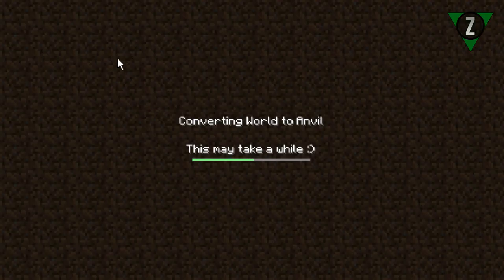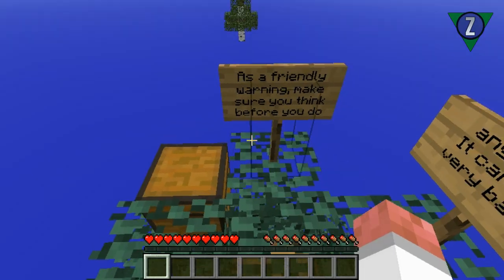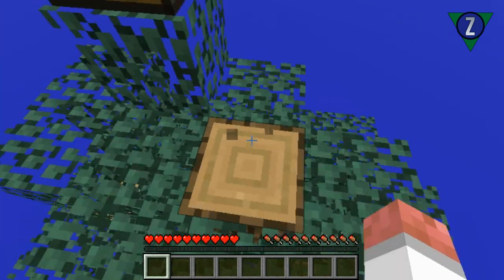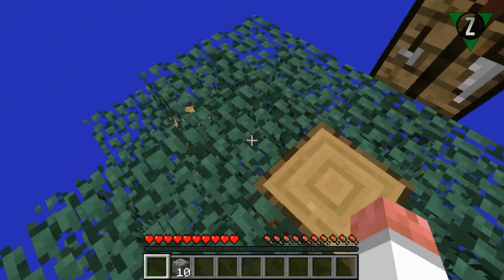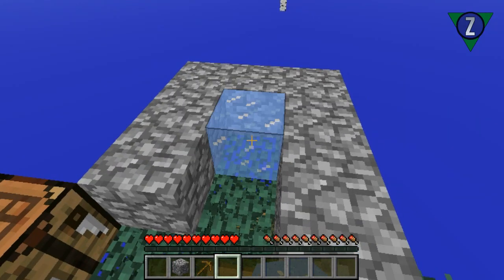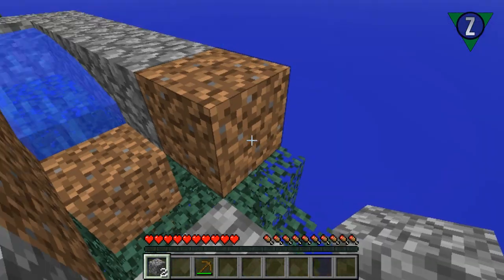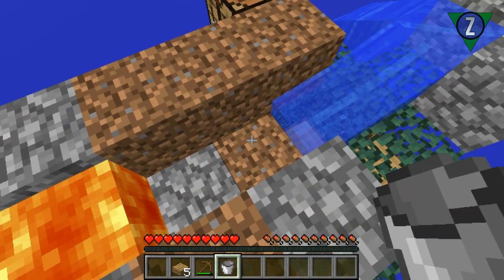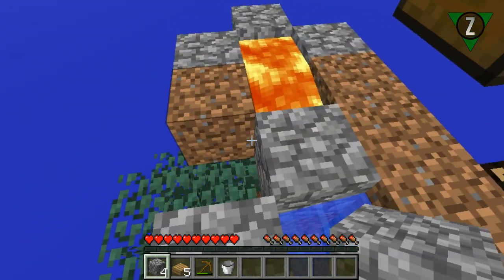Tree Top Survival -- Generate, Cobblestone! - MinecraftNerd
Infinite Cobblestone!
Watch as pwnpiggy begins his New Tree Top survial Series, starting by making a cobblestone generator.

Minecraft
A Sandbox game rendered in 8-bit graphics, you can show off what you have built on creative,
 or try to survive against threats.

Developer: Mojang
Publisher: Mojang
Genre: First person, Sandbox
Release Date: November 18, 2011
Platforms: Xbox 360, PC, Android, iOS